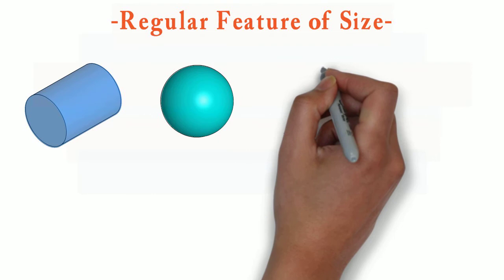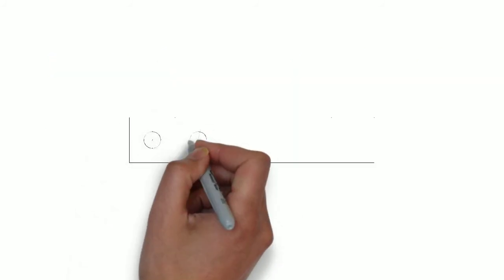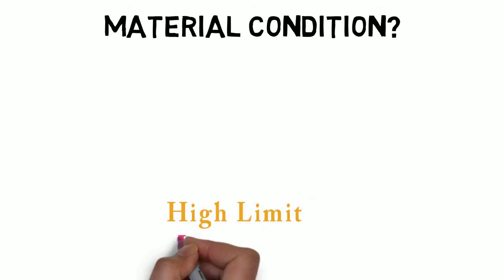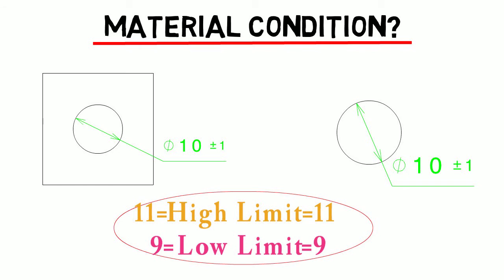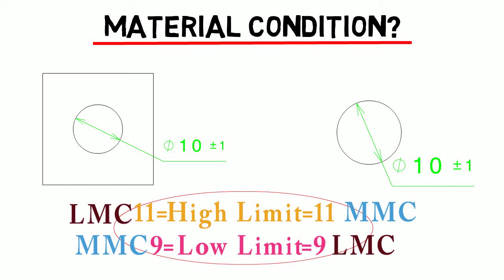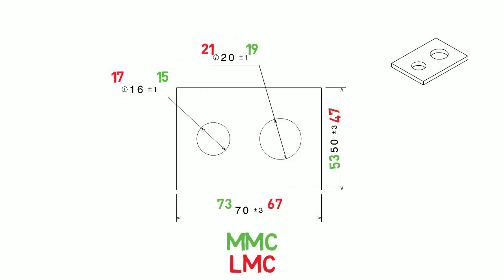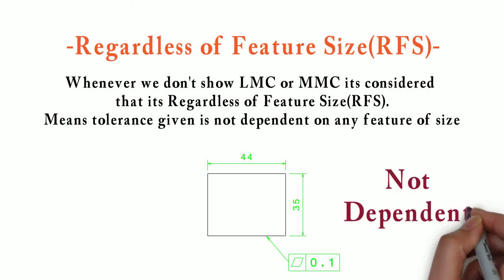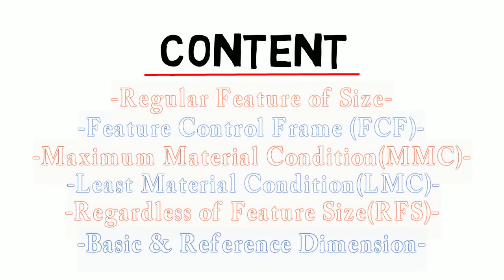Tutorial 3: GD & T Symbols & Terminologies (Part 2)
You will get to learn,

-Feature of Size
-Feature Control Frame (FCF)
-Material Conditions
-Maximum Material Condition (MMC)
-Least Material Condition (LMC)
-Reagardless of Feature Size (RFS)
-Basic & Reference Dimensions